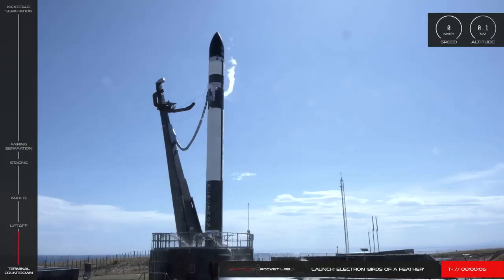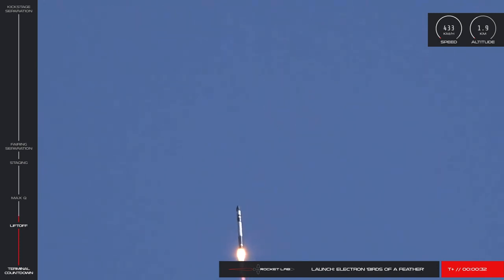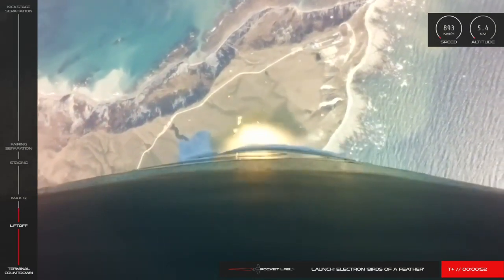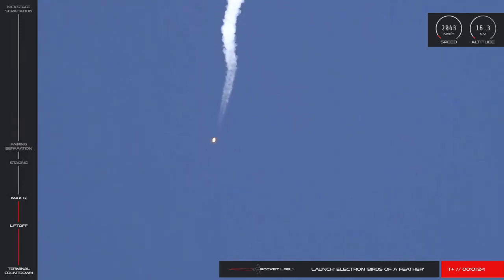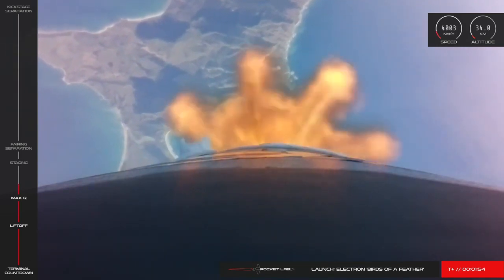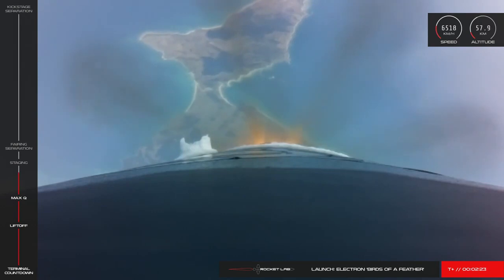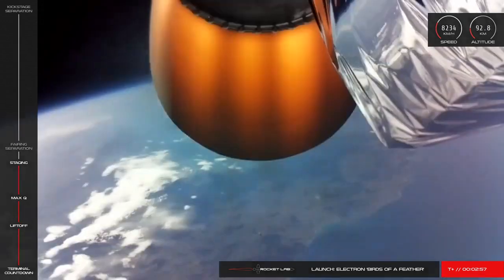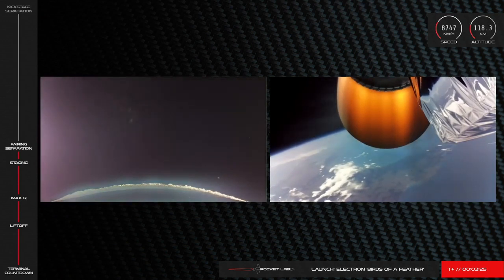Rocket Lab launches US spysat from New Zealand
A Rocket lab Electron rocket launched the NROL-151 satellite for the U.S. National Reconnaissance Office on Jan. 30, 2019 (Jan. 31 New Zealand time) from the Mahia Peninsula on New Zealand's North Island. -- Full Story